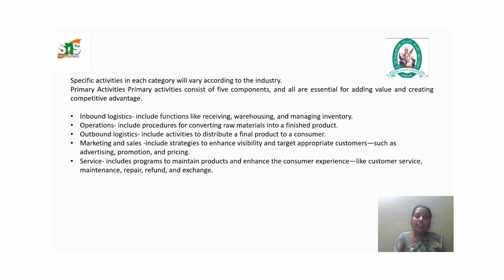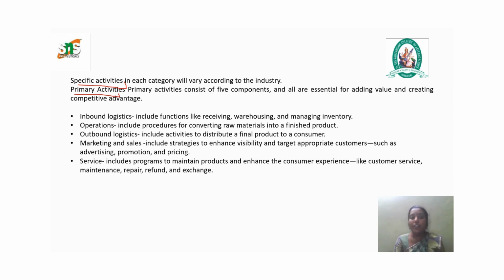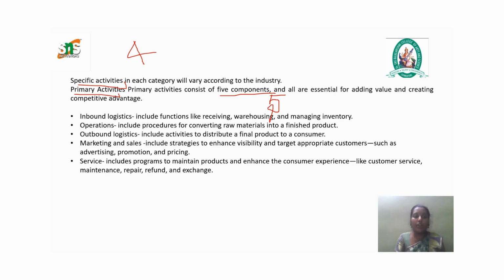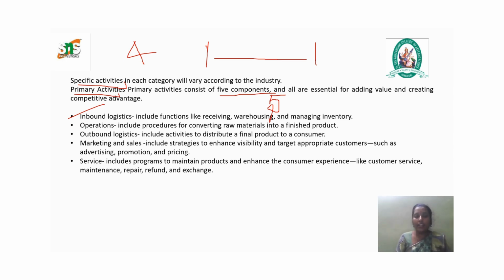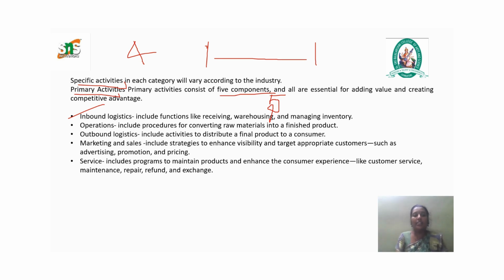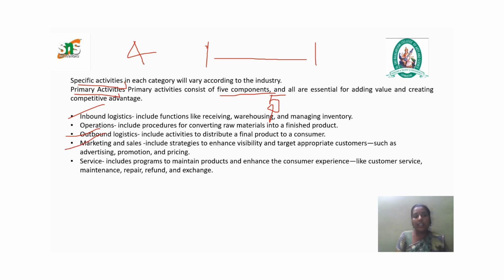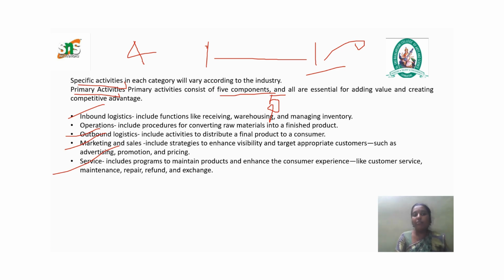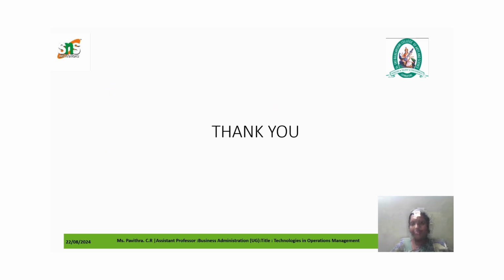Ms. Pavithra. C.R, Assistant Profess| BBA| Value Chain| SNS INSTITUTIONS